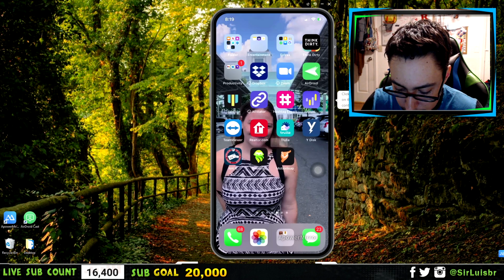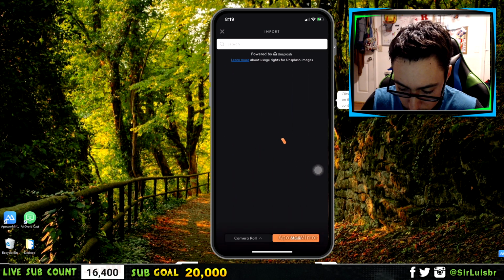How To Make NFT Art On Your Phone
How To Make NFT Art On Your Phone For iPhone and Android. In this video I show you a simple app that makes any regular photo come to life with its effects. You can make a well done NFT using this app. The link for this app is below for both iPhone and Android. I show you a simple guide on some effects that this app delivers. I only show how to make NFTs in this video I do not show how to post on websites. You can take this and be creative and make your own NFT.

My Equipment 🔰